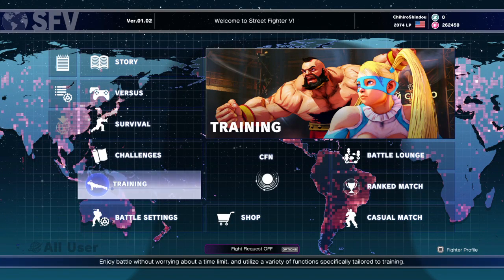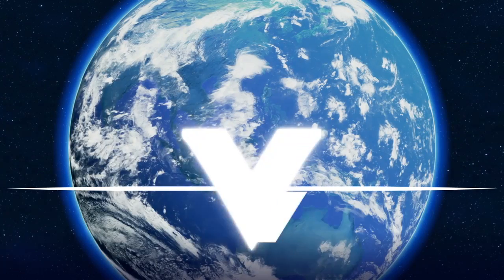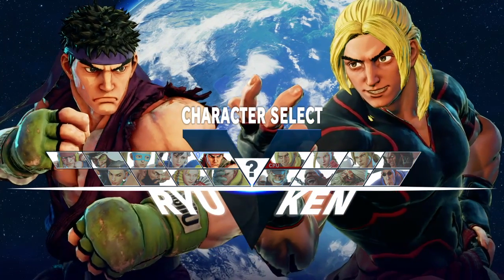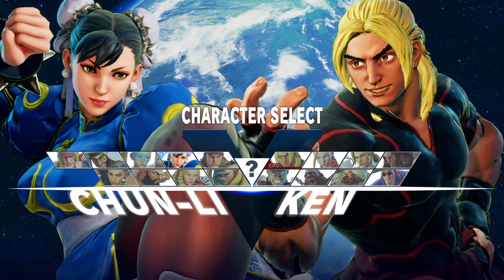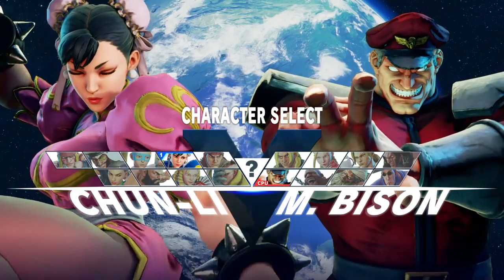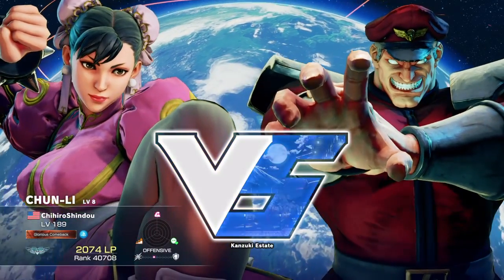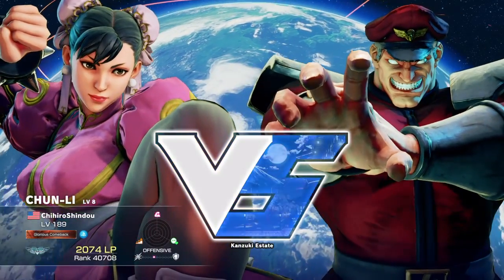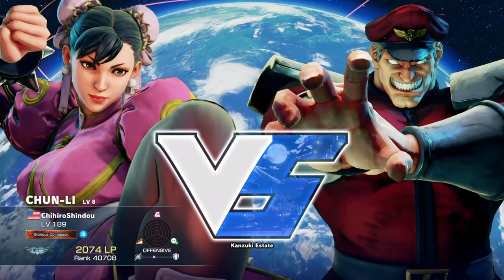Almost Pro ~The Road, They Journey ~ Learning a new Character (Chun-Li)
The road to Almost Pro is a long and difficult journey.  I have spent decades playing and perfecting my fighting game skills (specifically SF).

In this video I practice learning a new character.  I break down my approach, thoughts and observations on all things that should be considered with any character.

Each bit of knowledge brings you one step closer to being able to do what the pros are able to achieve.